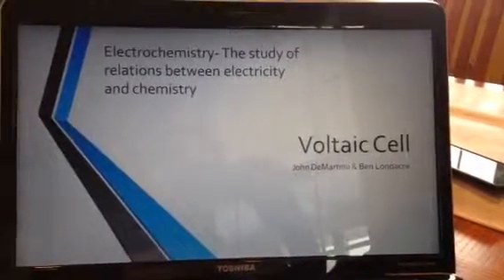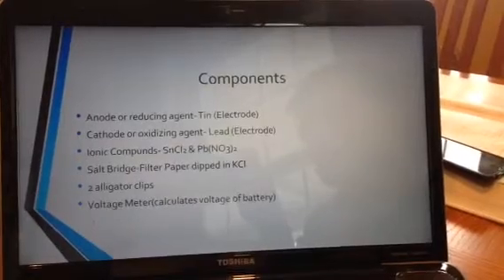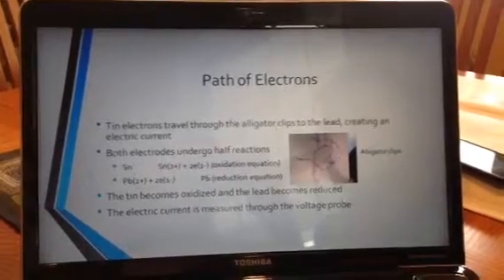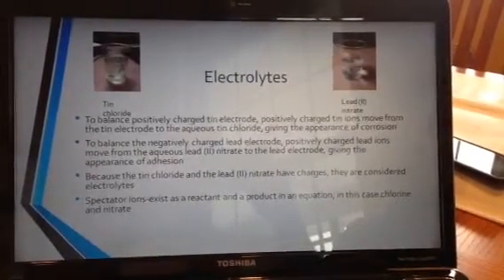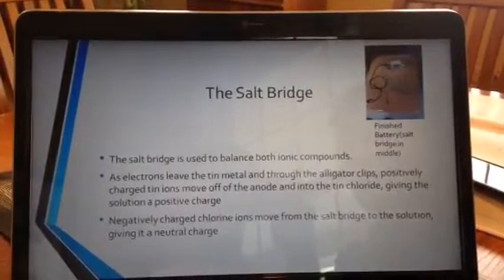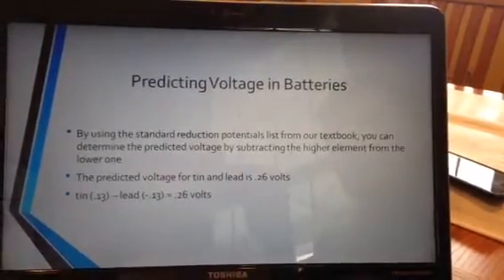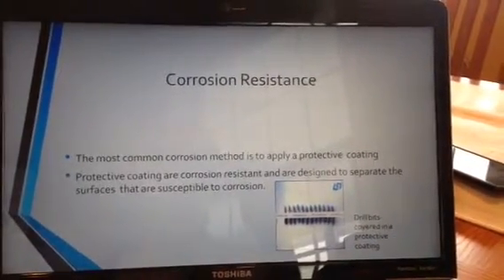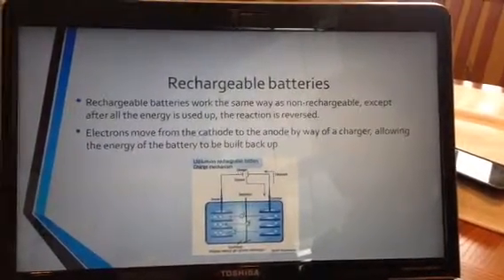Voltaic Cell Battery Presentation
Ben Longacre and John Demartino Battery Project